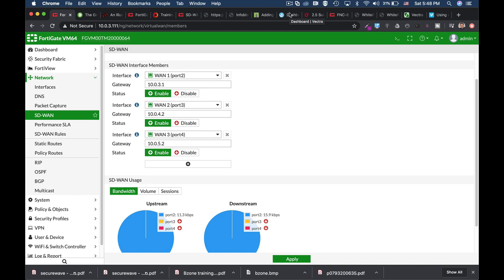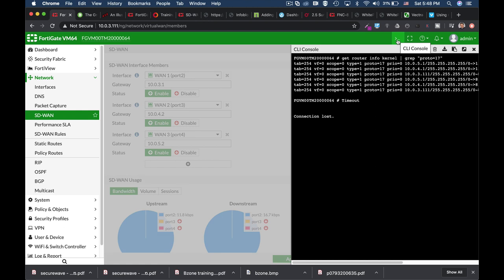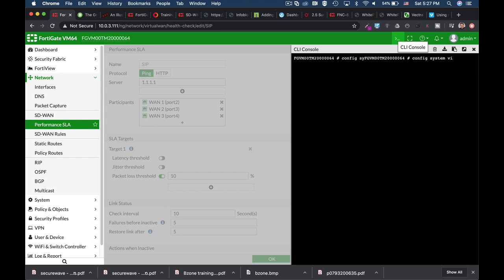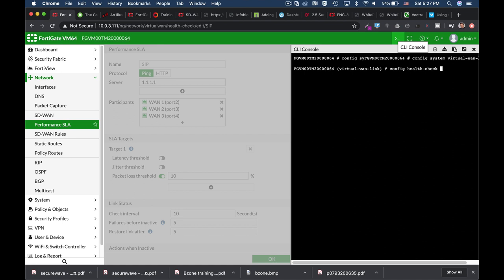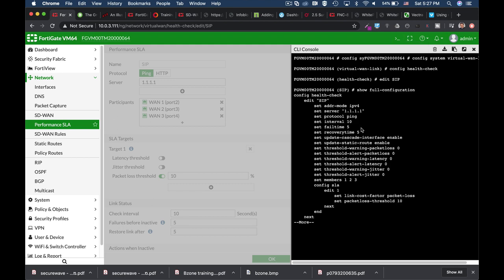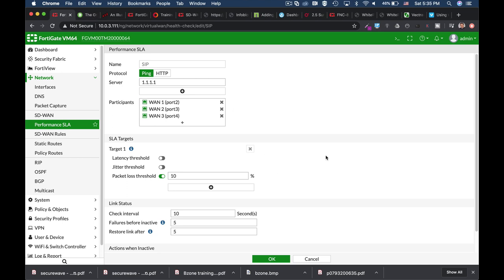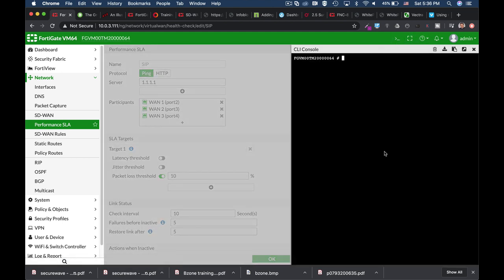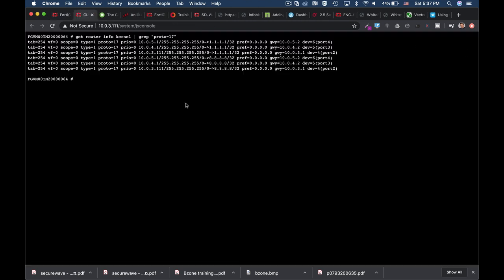firewall training for beginners - SD-WAN Diagnostics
In this SD-WAN Diagnostics video , you will learn basic diagnose commands on your CLI to learn and analyse your SD-WAN members

Like My YouTube Channel? i have a 10$ Courses on Udemy!